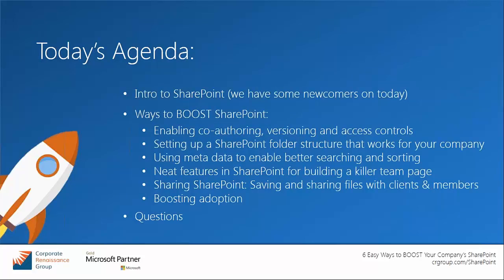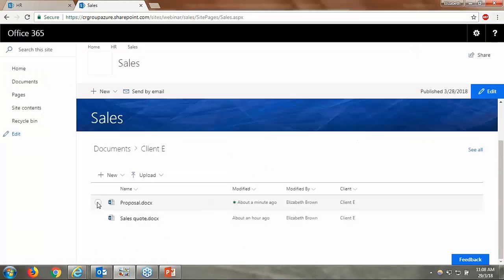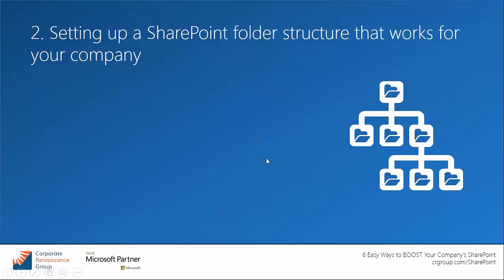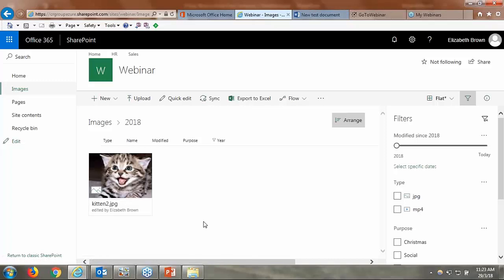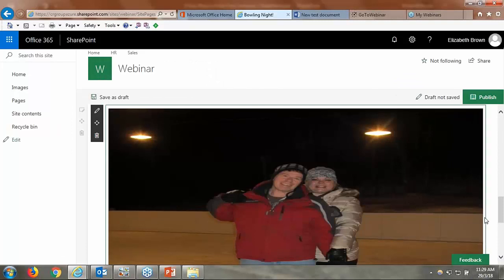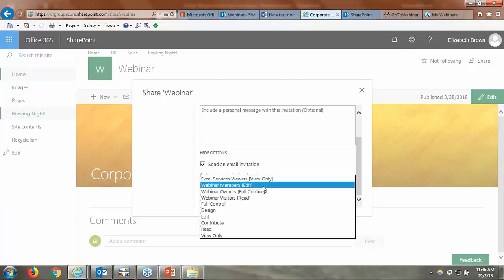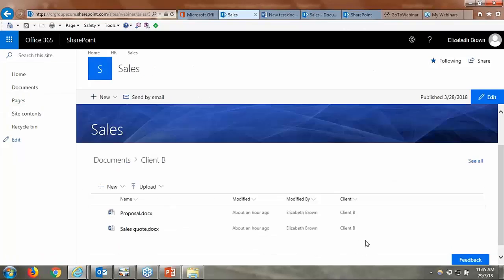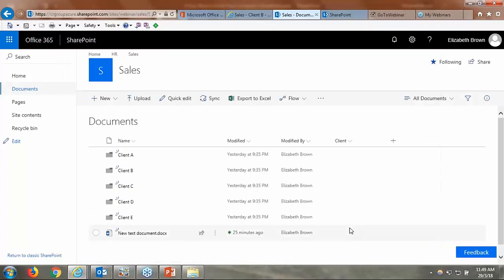6 Easy Ways to BOOST Your Company's SharePoint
Join us as CRGroup’s SharePoint experts share easy ways to BOOST your company's SharePoint to drive efficiency today. This video is perfect for SharePoint users, developers, and business owners/managers who are looking to leverage SharePoint to increase business efficiency.

What we will review:
• How make sure you are using co-authoring, versioning and access controls properly for quick and professional company planning and document sharing
• How to setup a SharePoint folder structure that works for projects
• How to use meta data so you can find what you need quickly
• How to ensure your SharePoint site is accessible on mobile devices
• How to use some neat features in SharePoint to build a killer team page
• Sharing SharePoint: How to use SharePoint for customer or member portals